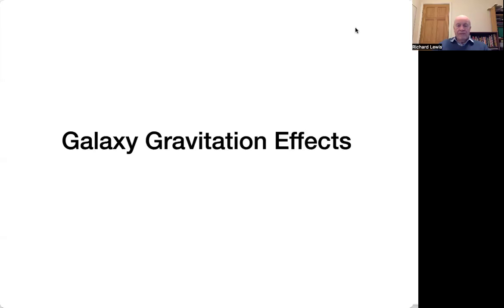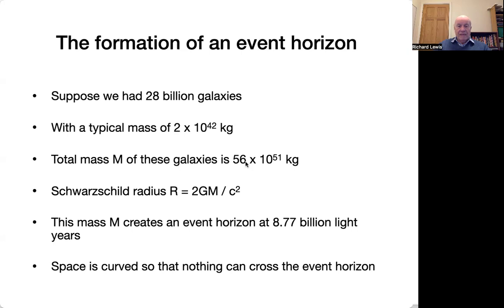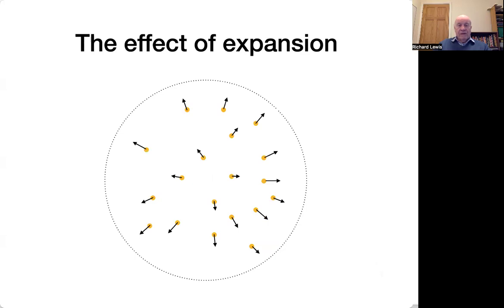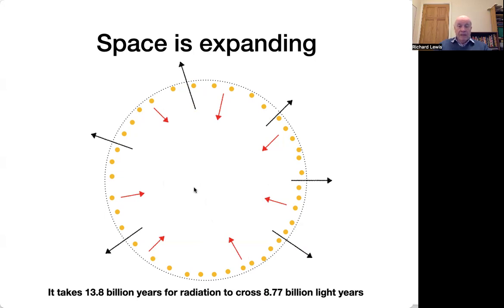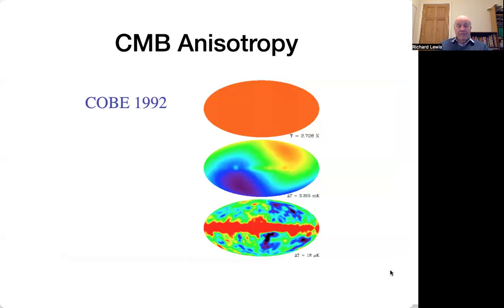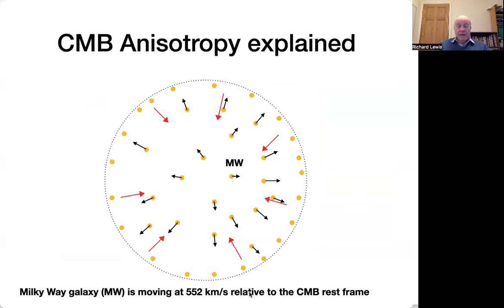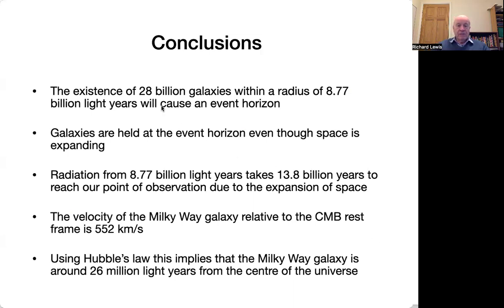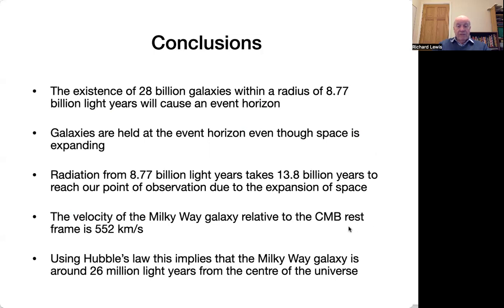Gravitation 2025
The effect of gravitation within the universe leads to the formation of an event horizon. The presence of the event horizon causes a galaxy field to build up and this is the cause of the Cosmic Microwave Background Radiation.